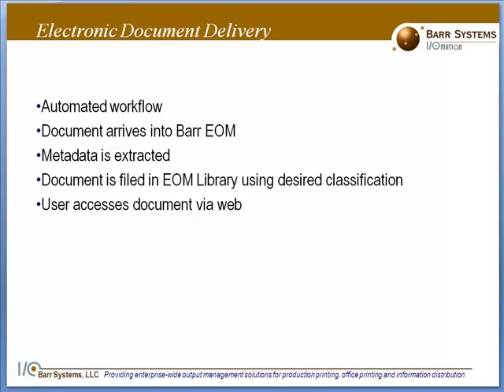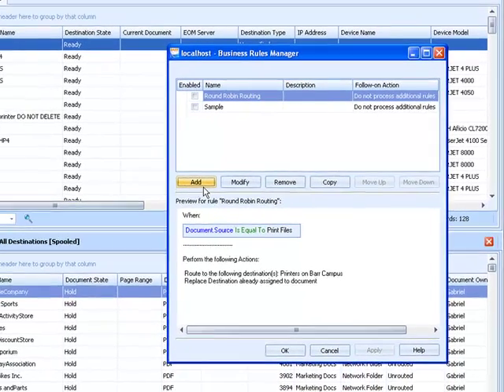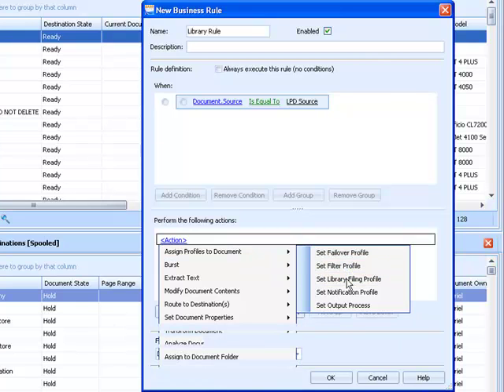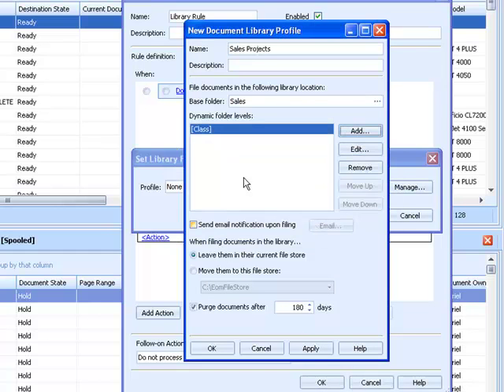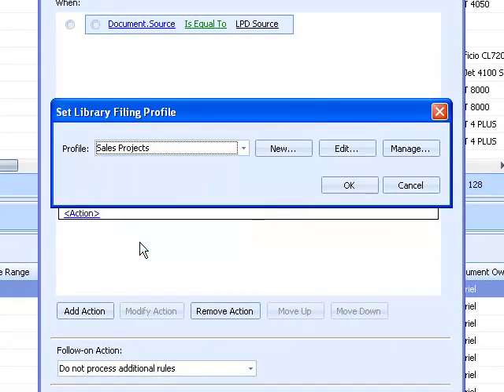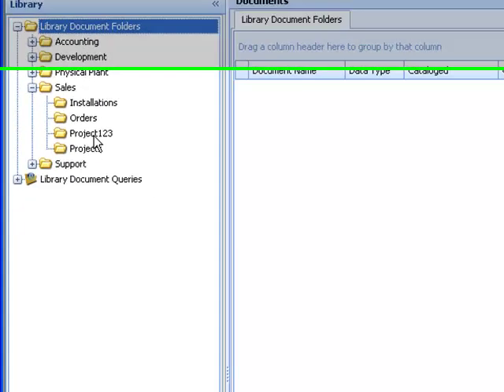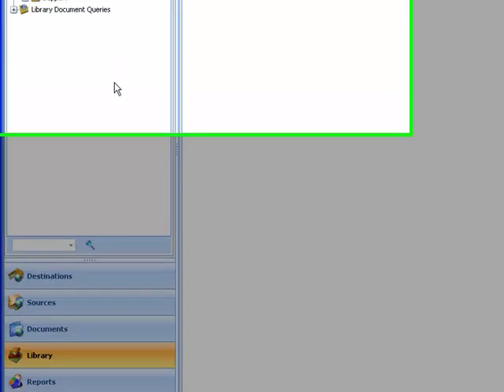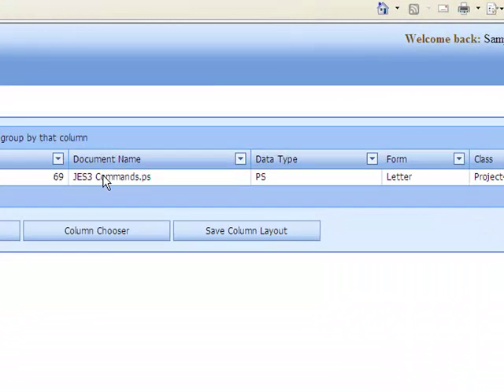Routing office and production print to Electronic Delivery with Barr EOM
Setup your sources: Connect and capture files from Windows applications, Mainframes, AS/400s, UNIX machines, and more.
Define your processes: Create rules for documents based upon time, date, color, file size, author, page count, content, printer availability, and more.
Automate your output: Send documents anywhere you need including high speed production printers, multi-function printers, email addresses, and document management systems.